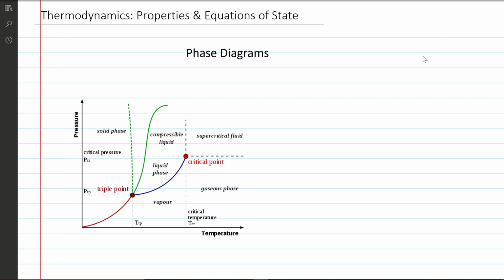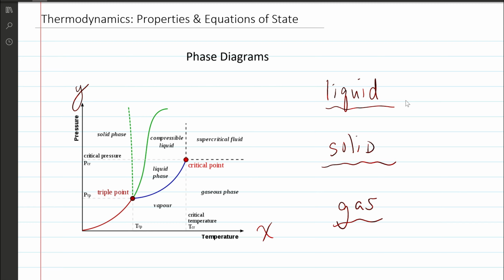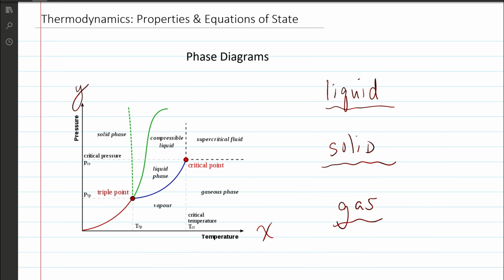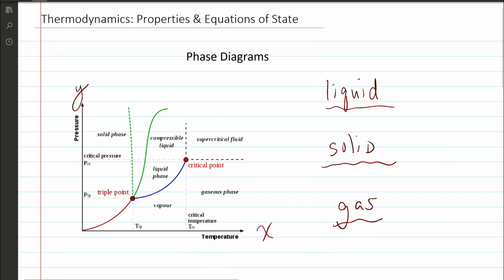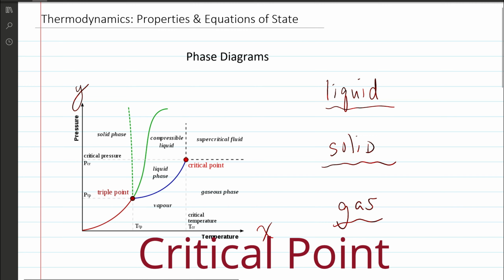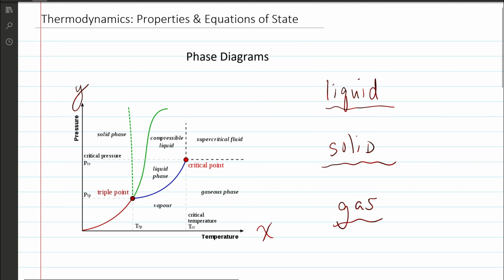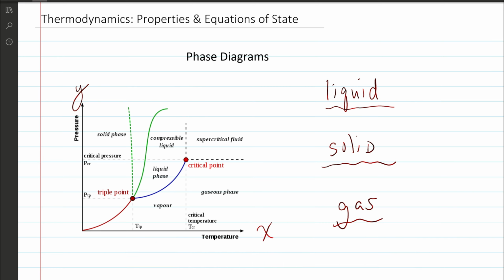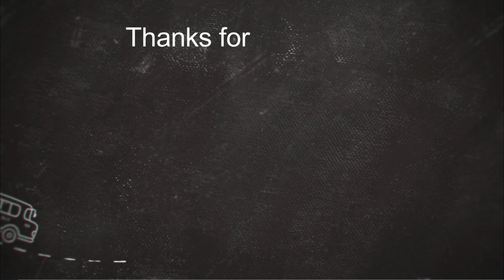Thermodynamics - Phase diagrams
An introduction to thermodynamics properties and equations.
First topic is Phase diagrams.